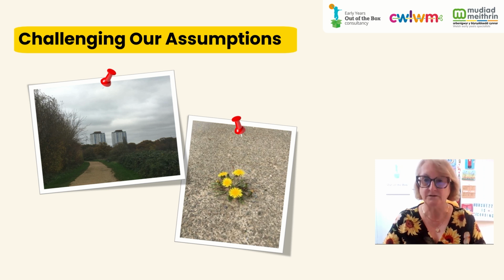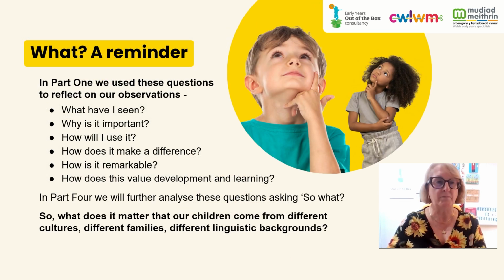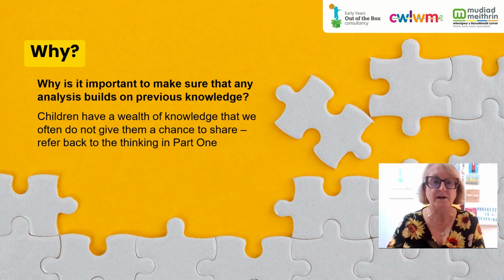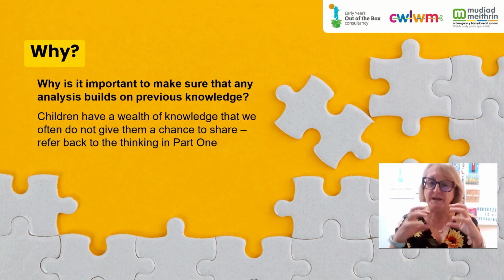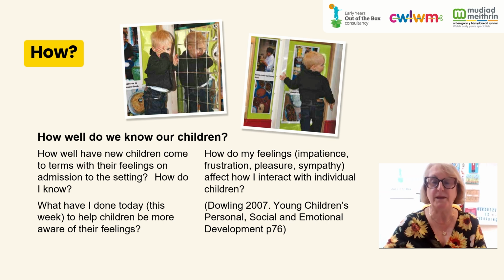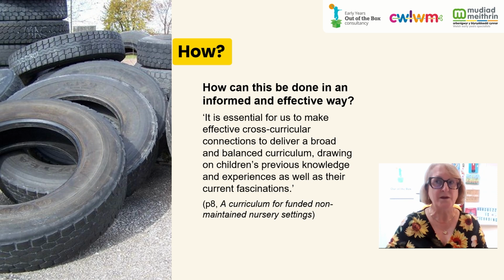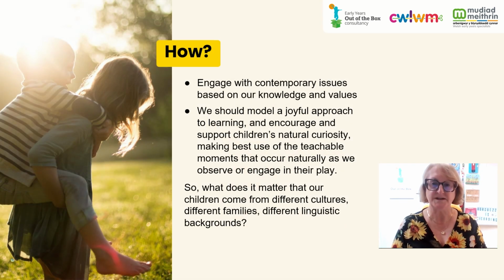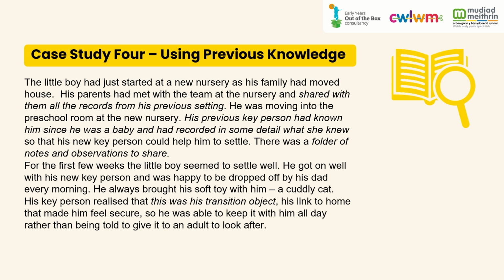Notice, Analyse, Respond - Part 4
This is a six-part virtual professional learning course where Dr Sue Allingham explains how and why we need to notice, analyse and respond to our children’s behavior to make effective observations